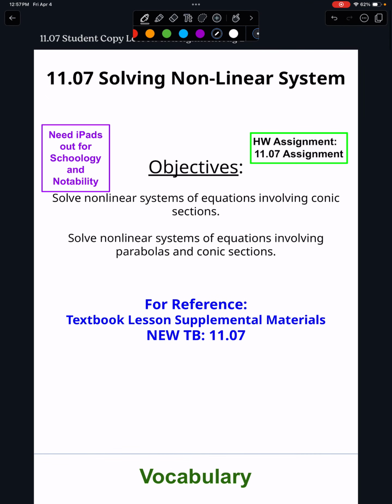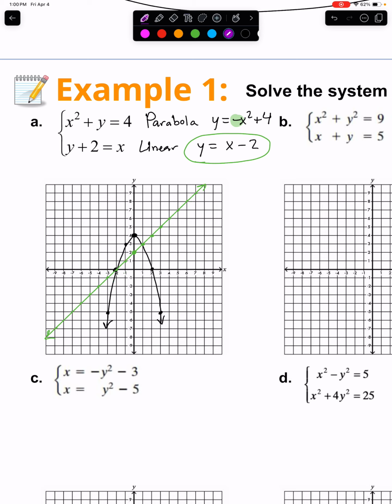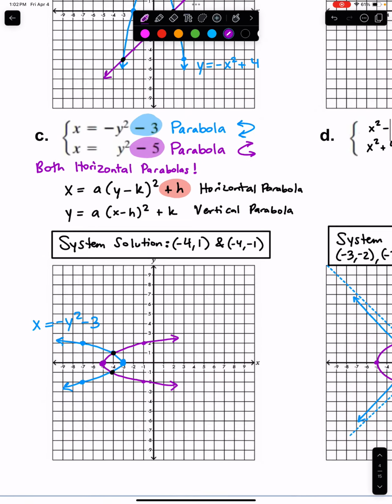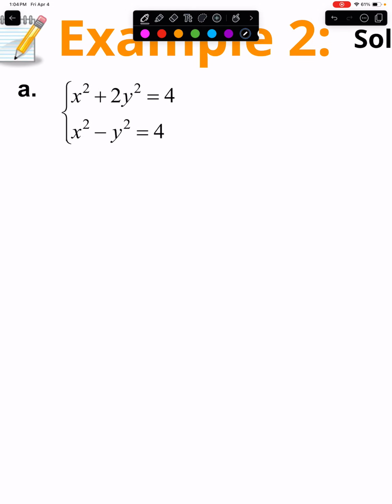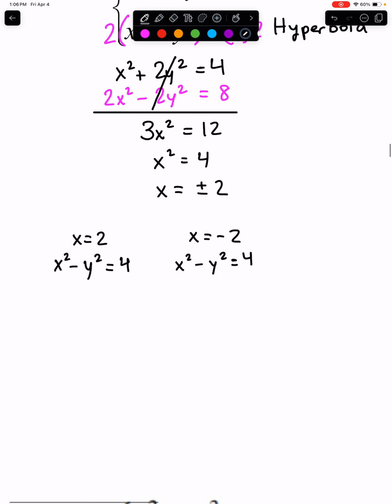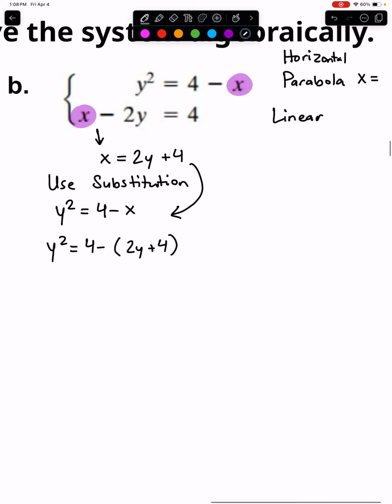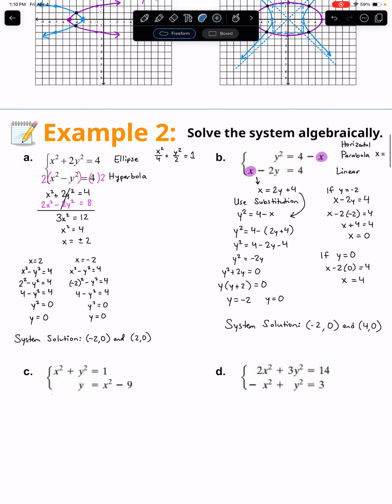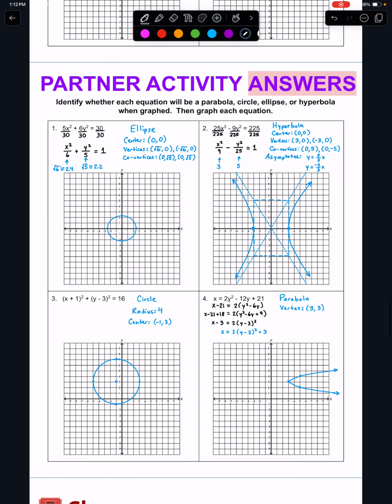11.07 Lesson Video Alg 2